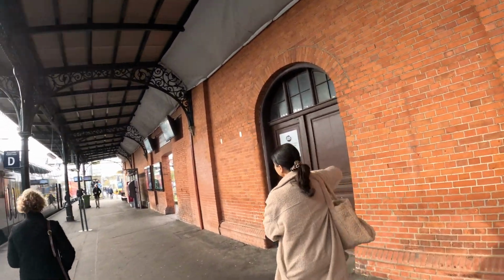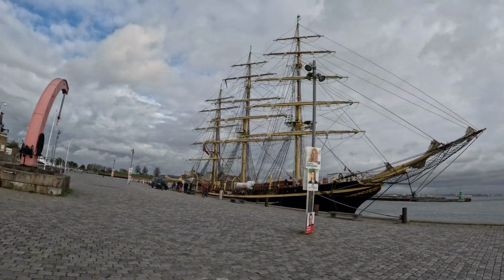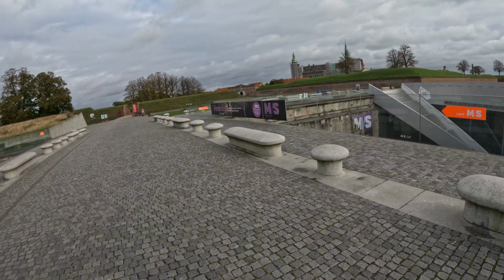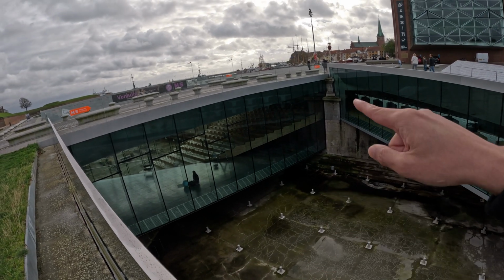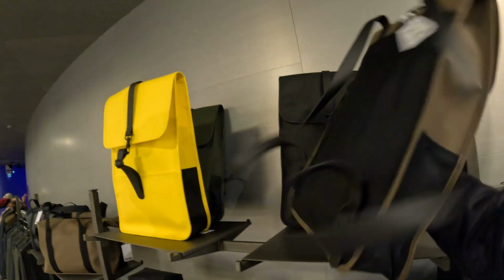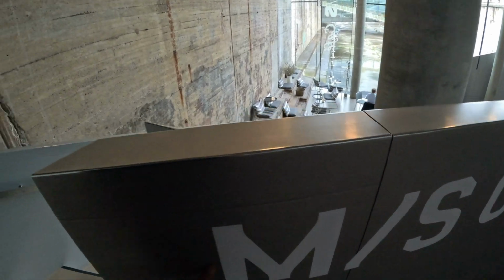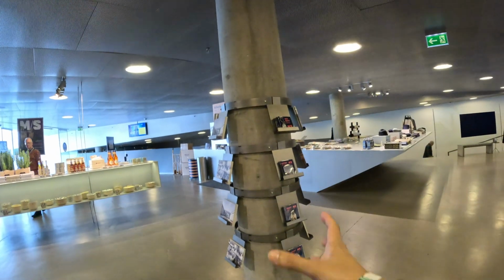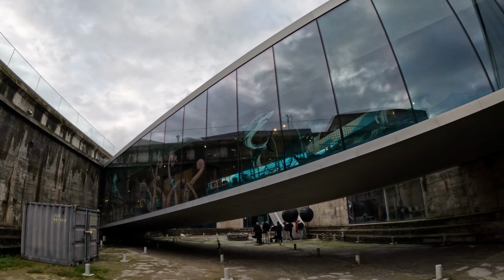A void becomes the building itself. A bit of Helsingør tour & MS MARITIME MUSEUM by Bjarke Ingels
Another Bjarke Ingel building we ought to see in Helsingør. Imagine a void as a building and see  how that idea is implemented by the designers.